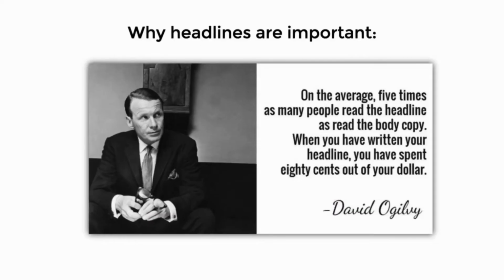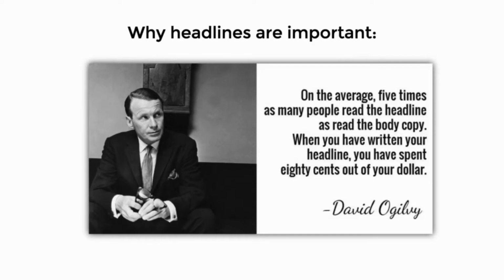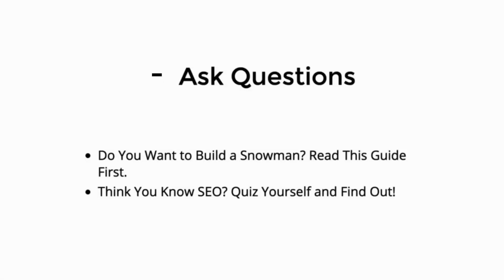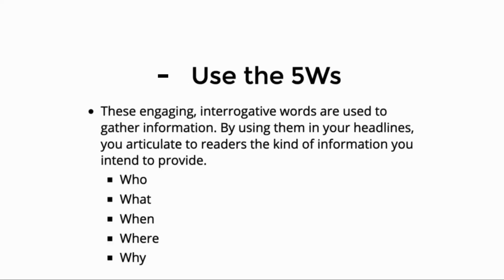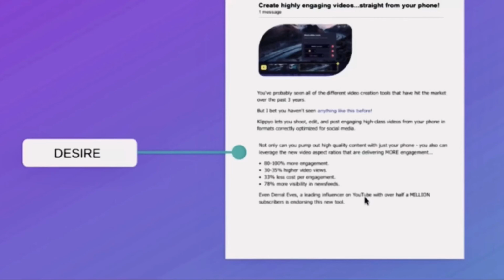Copywriting Basics | Copywriting Tutorials for Beginners with Examples |Make Money as a Freelancer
This is a copywriting tutorial for 2020.
This video explains What Is Copywriting And How Do You Get Into It? This is a High-Income Skill That Some Are Using To Reclaim Their Weekends, Evenings, And Financial Goals.
In our opinion, copywriting is one of the most important marketing skills you can have. That's because your ability to write comes into play when you're creating:
-Ad Copy
-Blog posts
-YouTube video scripts
-Outreach emails
-Podcast titles

Our work profile is based on Music Production, Artist-management, Content Development, Directing Music Videos, Editing, Cinematography, Photography, Photo Post Processing, Color Grading, Branding, Digital Marketing, and Make-up services.
We are an Entertainment Unit ourselves, constantly producing content, and are here to help your Brand grow by providing valuable information!